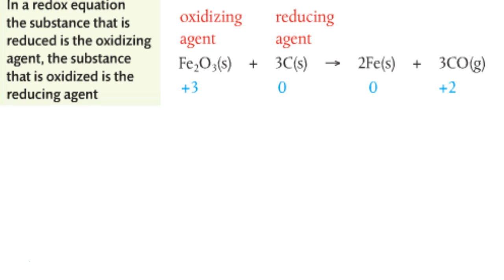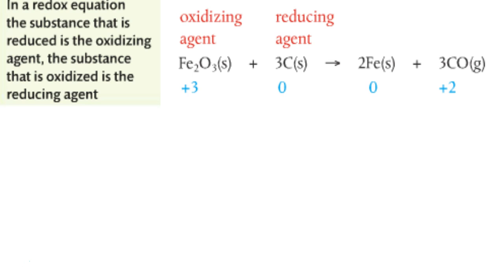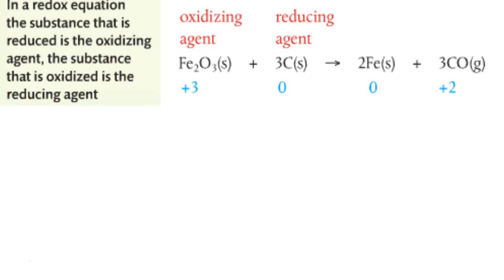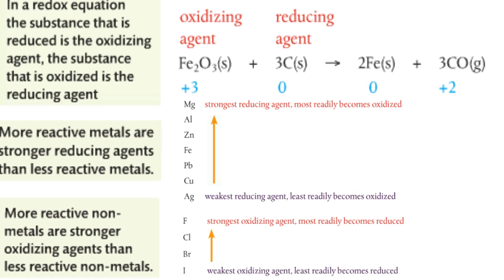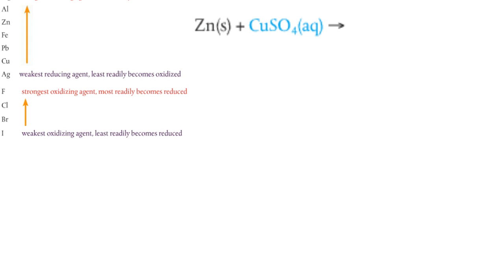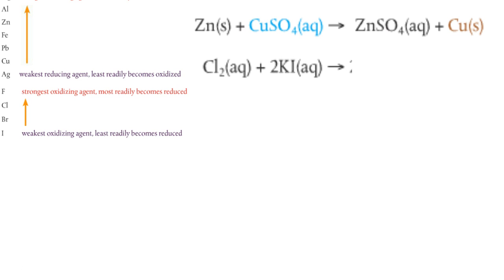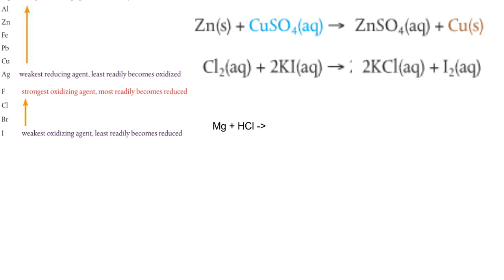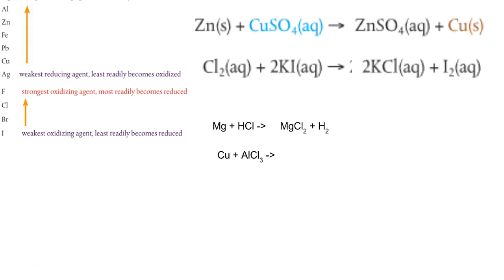9.3 Activity Series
Who is the hottest of them all?